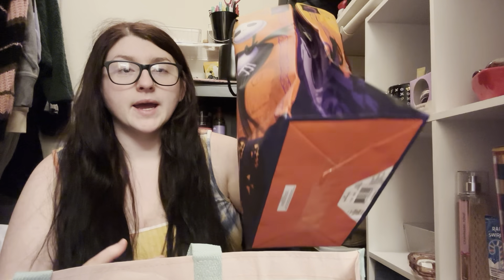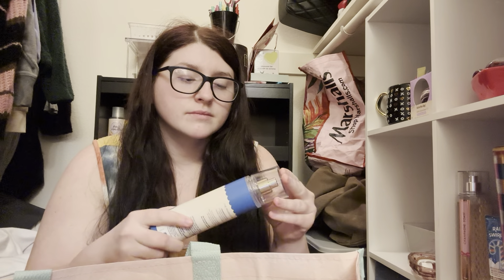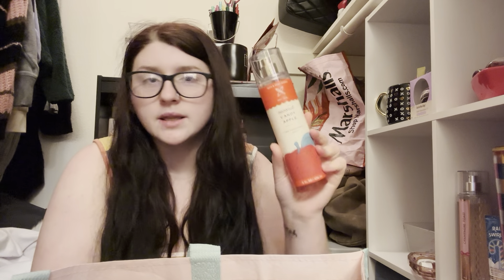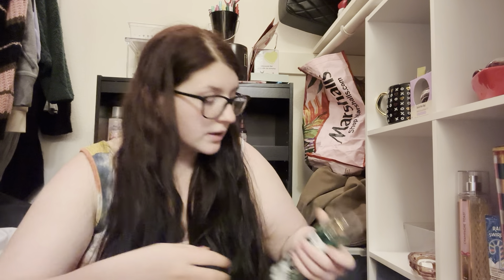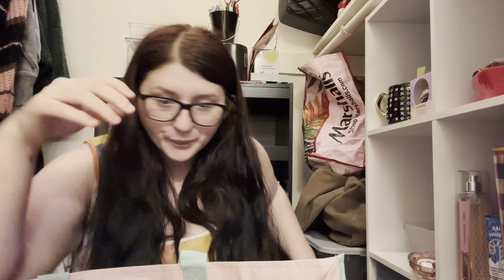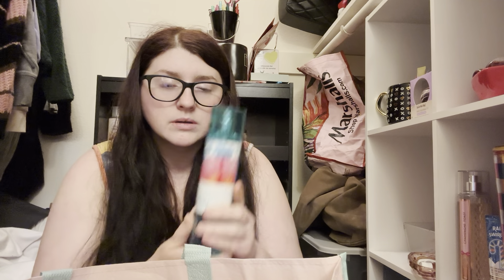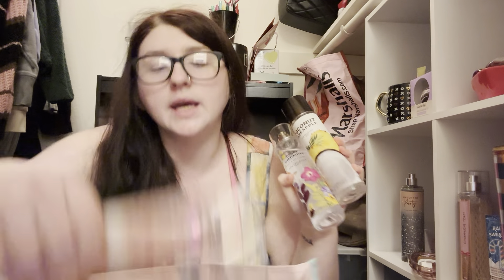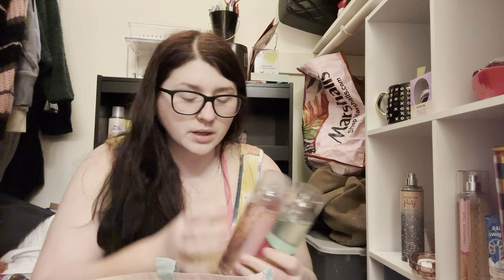Body care declutter series// part 1- fine fragrance mists